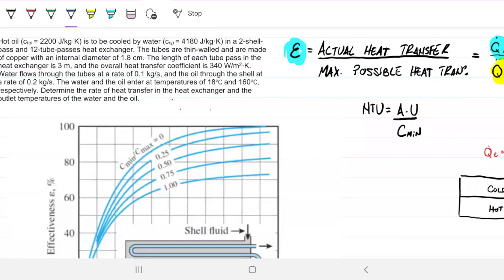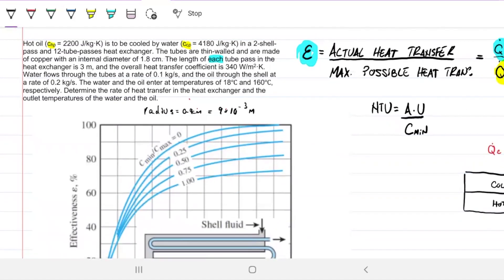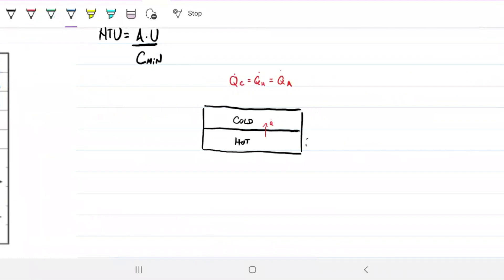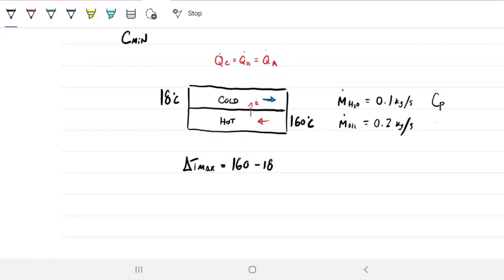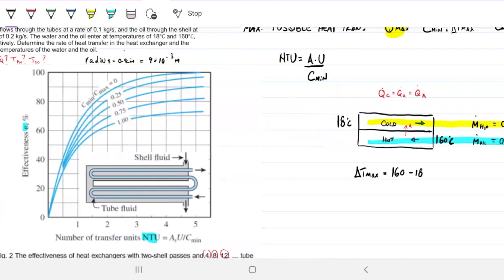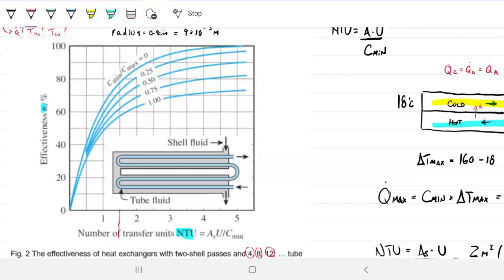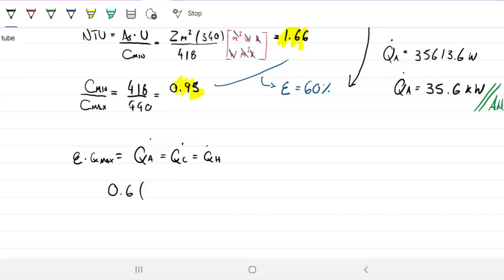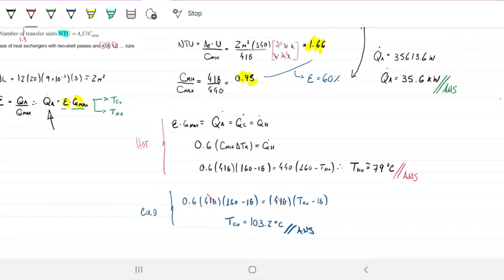Calculate rate of heat in thin-walled heat exchanger - NTU Method - W5Q3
Hot oil (Chp = 2200 J/kg·K) is to be cooled by water (Ccp = 4180 J/kg·K) in a 2-shell-pass and 12-tube-passes heat exchanger. The tubes are thin-walled and are made of copper with an internal diameter of 1.8 cm. The length of each tube pass in the heat exchanger is 3 m, and the overall heat transfer coefficient is 340 W/m2·K. Water flows through the tubes at a rate of 0.1 kg/s, and the oil through the shell at a rate of 0.2 kg/s. The water and the oil enter at temperatures of 18℃ and 160℃, respectively. Determine the rate of heat transfer in the heat exchanger and the outlet temperatures of the water and the oil.

Answer: Q = 35.6 kW / Tho = ~79ºC / Tco = 103.2ºC

*"Big C" is called capacity rate